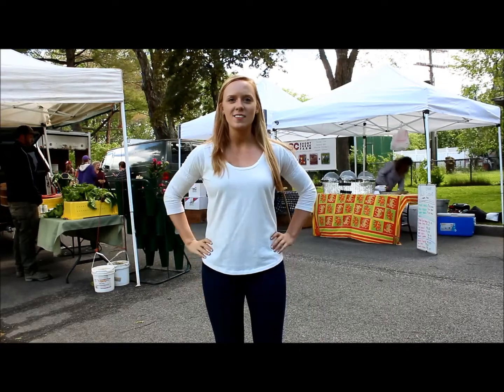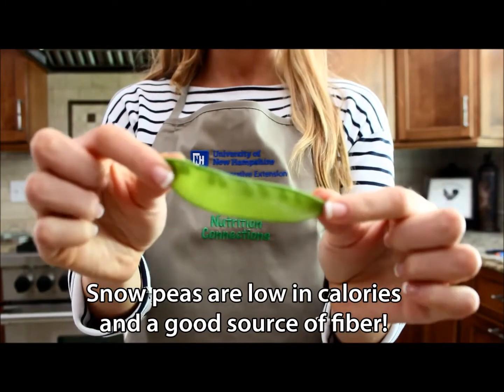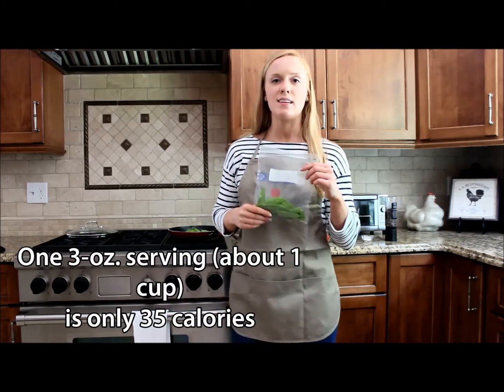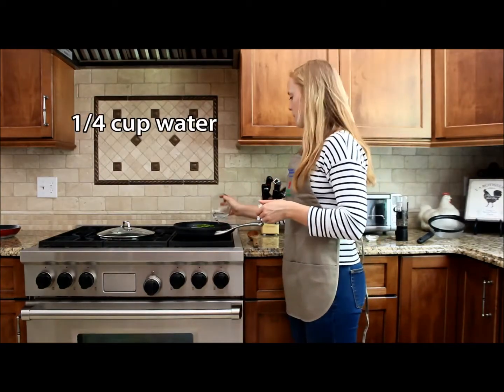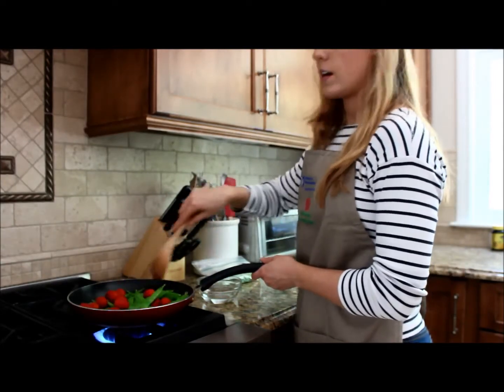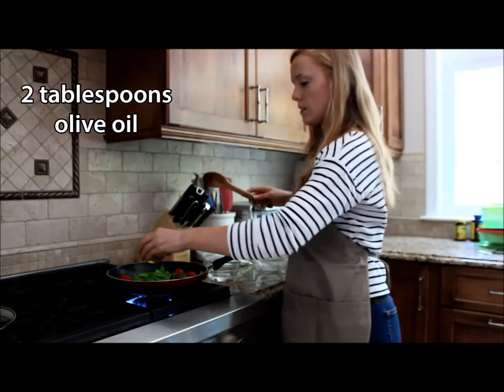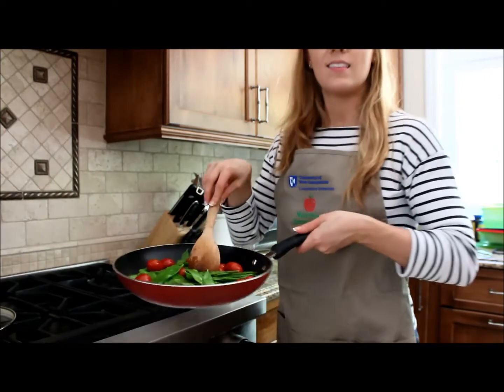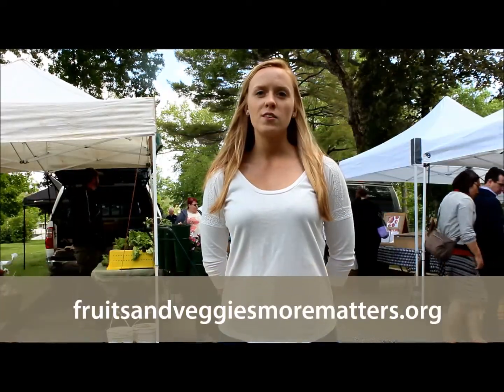What's in Season: Snow Peas!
What's in season at the NH Farmers Markets?